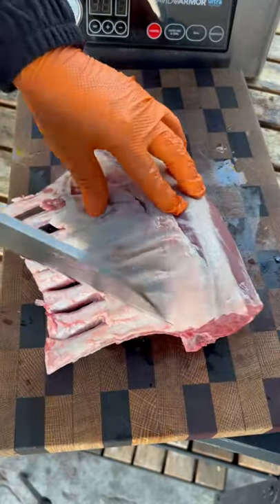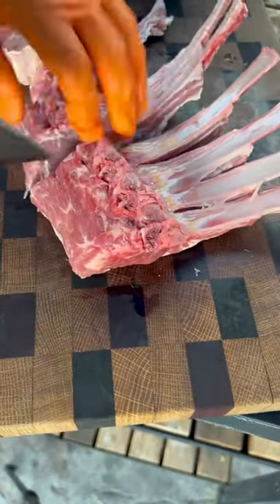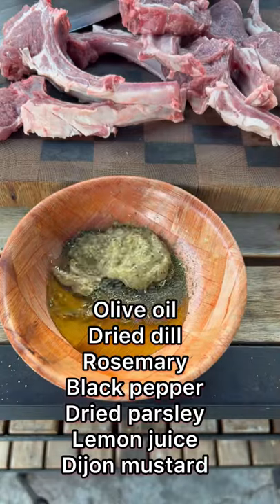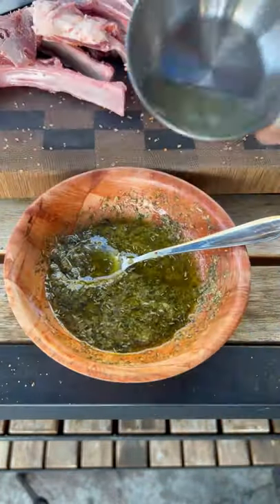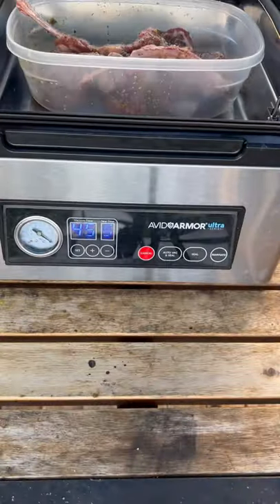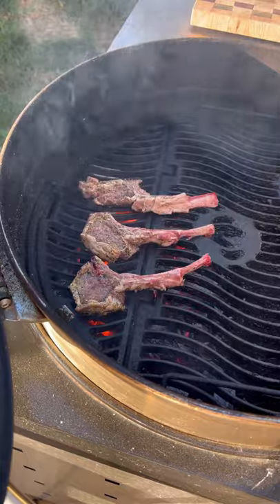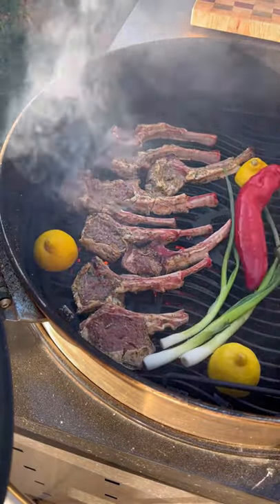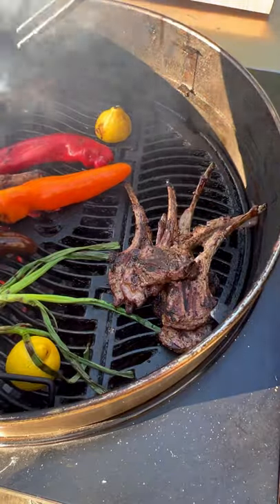Grilled lamb lollipops recipe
Grilled marinated lamb lollipops. If you don’t have time to marinate overnight, the @avidarmor USV32 chamber vacuum sealer has a marinate function that speeds up the process.